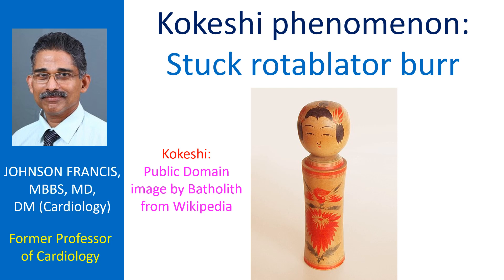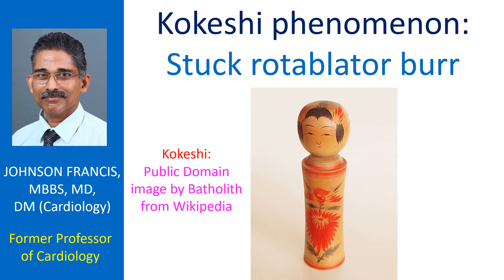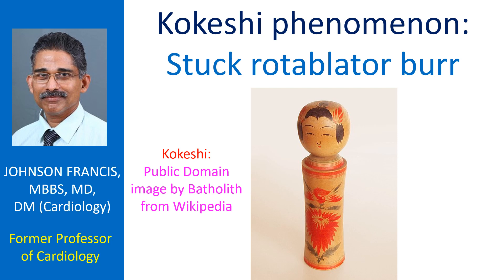Kokeshi phenomenon: Stuck rotablator burr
Kokeshi phenomenon is a stuck rotablator burr in a heavily calcified coronary artery during attempted rotablation. Though it is a rare complication, it is a potentially serious one as it can cause coronary occlusion and necessitate emergency surgery. Different methods have been described for retrieval of the stuck burr. Mechery A and associates noted that deep engagement of the guiding catheter and manual traction is a safe method for retrieval of the burr.

Tanaka Y et al used a modified STAR (subintimal tracking and re-entry) technique using a 3 g tapered tip hydrophilic wire to remove the burr. Successful removal using a  Kiwami straight catheter (4F) has also been reported.

Kokeshi are Japanese dolls handmade from wood, with an enlarged head and no limbs attached to the trunk. These are Japanese dolls for children, crafted for over 150 years, originally from the northeastern region.